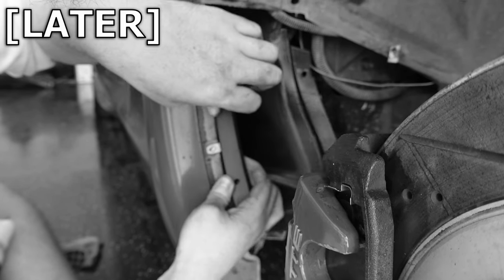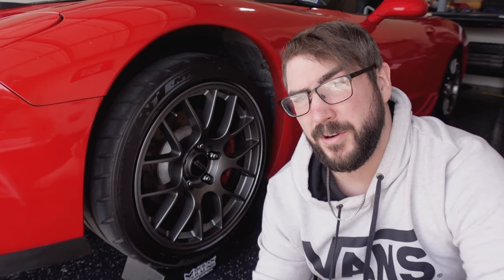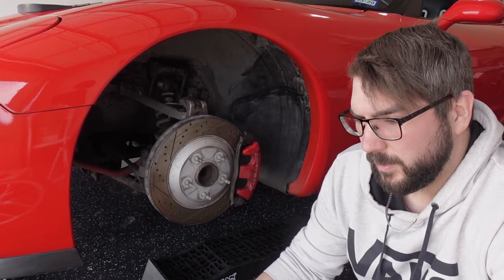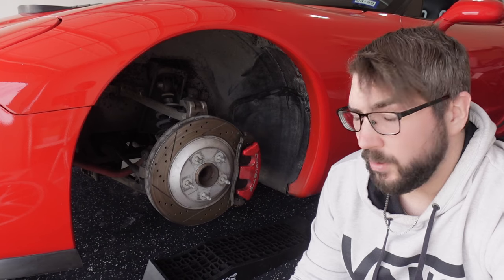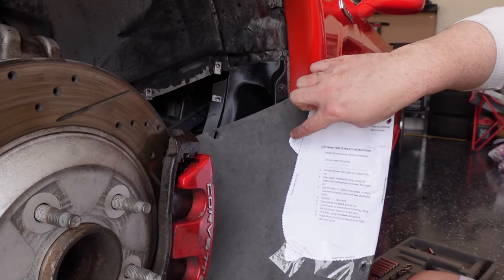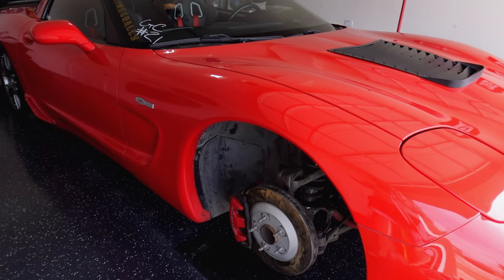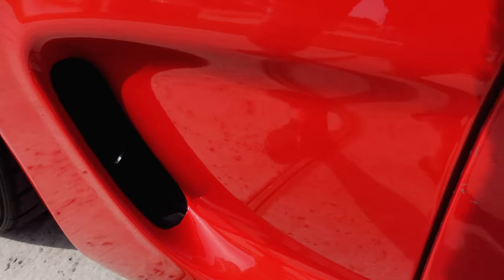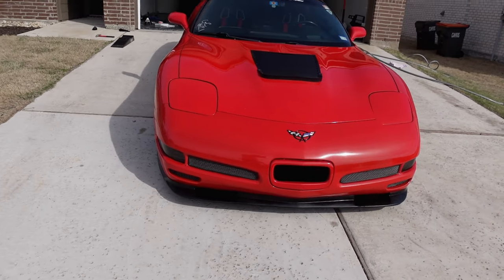Do This Mod If You Track Your C5 CORVETTE! // Functional Fender Ducts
My name is Chase Farrow, and I am an avid car enthusiast and video content creator by trade. I do video editing for a living, so I recently decided to start doing some of my own content, as well!

I hope you enjoyed this video and found it informative!